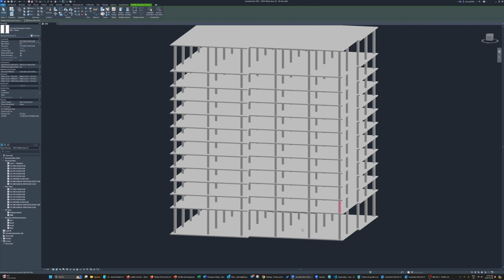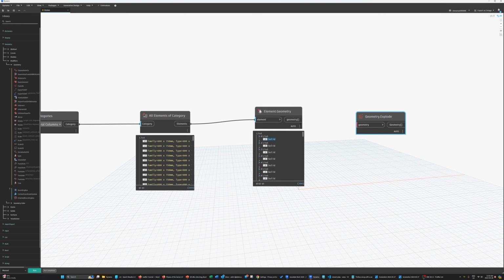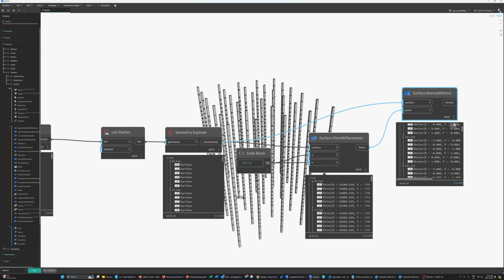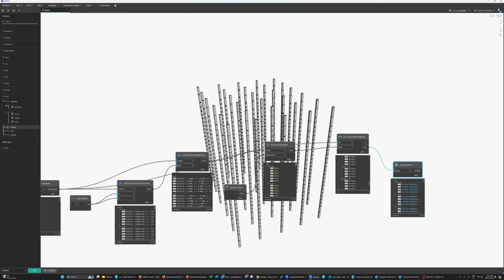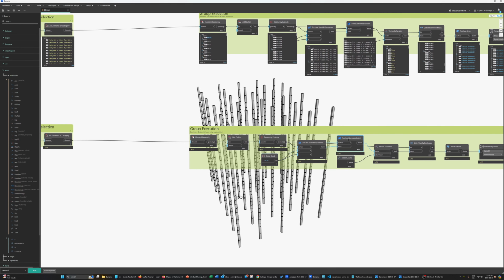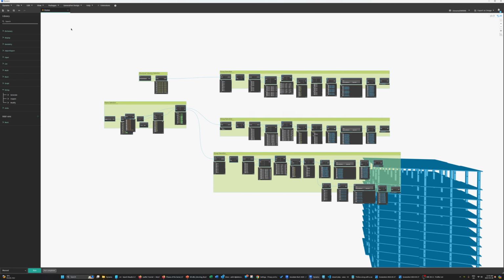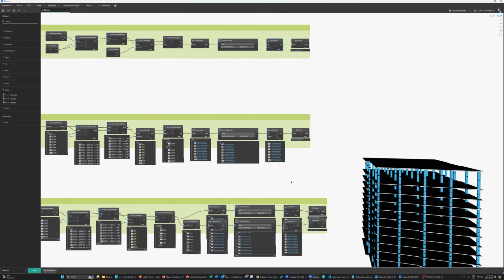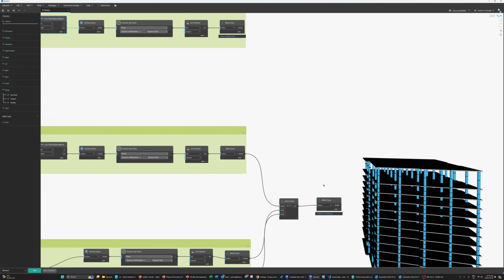Revit Formwork Quantification: The Easy and Ultra-Fast Way with Dynamo | 4K Tutorial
Quantifying formwork for commercial projects can be a lengthy and tedious process, involving numerous component types, each with its own rules. The traditional method of compiling all this data manually in Excel is not only time-consuming but also frustrating.

In this game-changing 4K tutorial, discover how to bypass all the hassle with a powerful Dynamo script. This simple yet effective script analyzes each component and its geometry to uncover the data you need, automating what used to take weeks into mere seconds.

Join us and learn how to:

    • Implement a Dynamo script for formwork quantification
    • Analyze and extract accurate data from your Revit model
    • Streamline your workflow and save valuable time

Perfect for architects, BIM professionals, construction managers, and tech enthusiasts, this tutorial will revolutionize your approach to formwork quantification. Enhance your efficiency and accuracy with the power of Dynamo!

📌 What You’ll Gain:

    • Mastery of formwork quantification in Revit
    • Automation techniques to boost productivity
    • Advanced skills in Dynamo scripting

Don't miss out on this opportunity to elevate your BIM skills and revolutionize your design process. Watch now and unlock the full potential of automation in your projects!